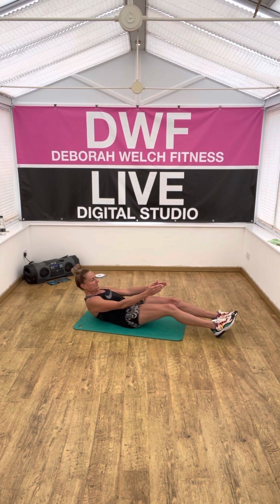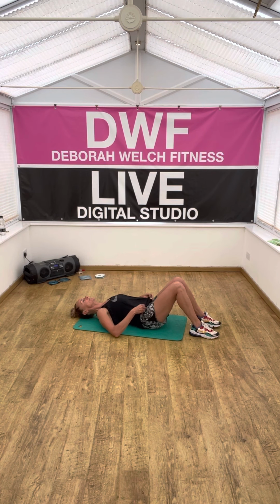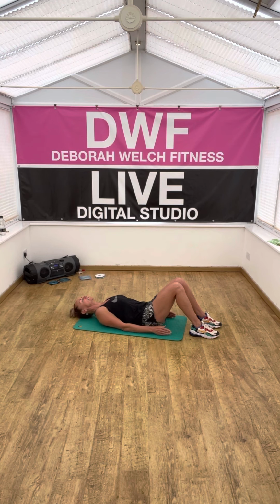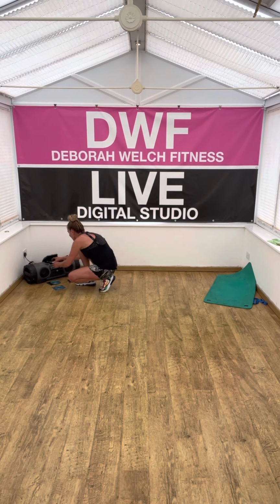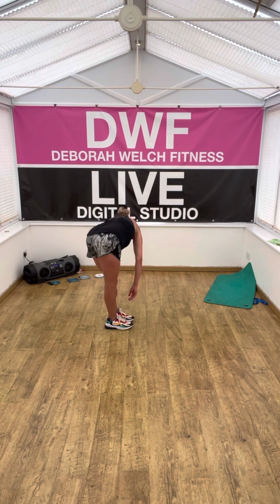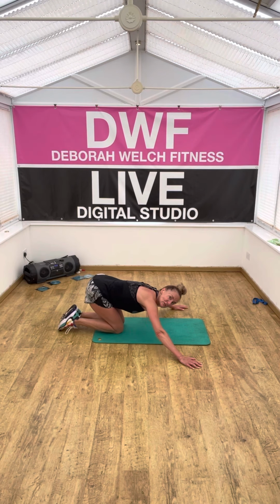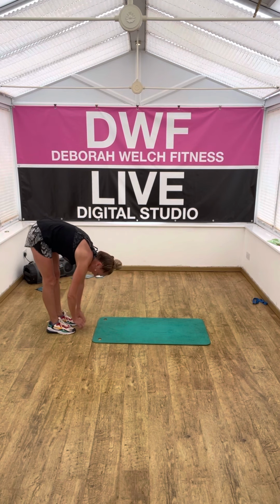Low Impact Workout Ab Band PiYO workout 10:10:10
10 Abs Tabata
10 Bands Blast
10 PiYO Strong Intervals